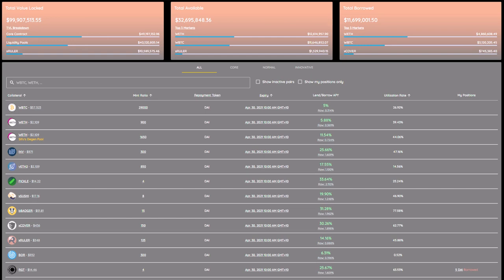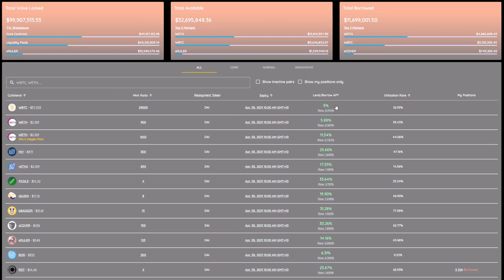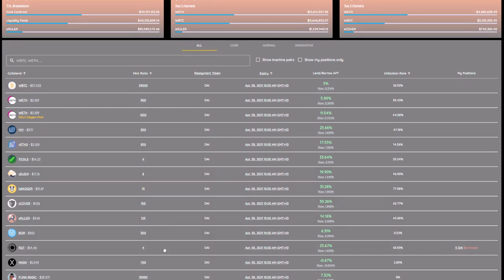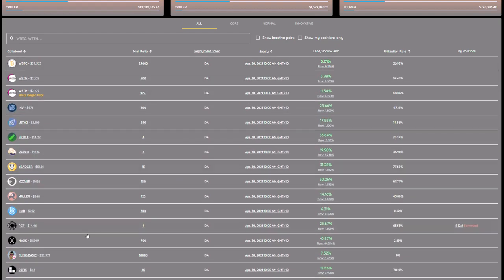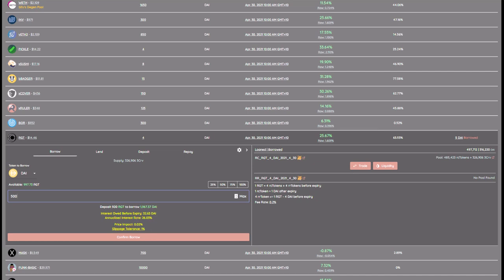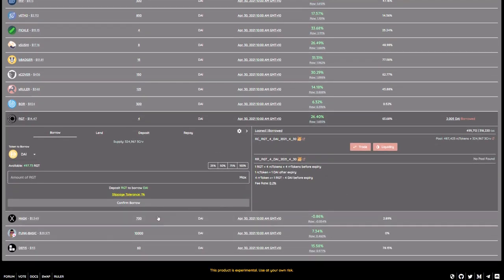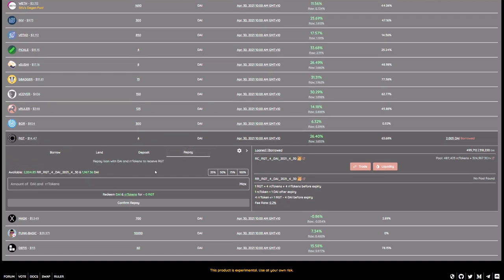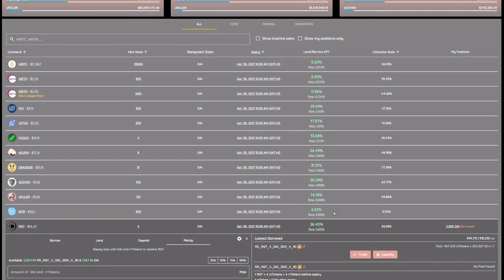Ruler Protocol: Borrowing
How to borrow on Ruler Protocol.

Ruler Protocol is a P2P Decentralized market-driven lending platform with non-liquidatable loans. We will use this youtube channel to post any relevant videos relating to Ruler Protocol, including tutorials.